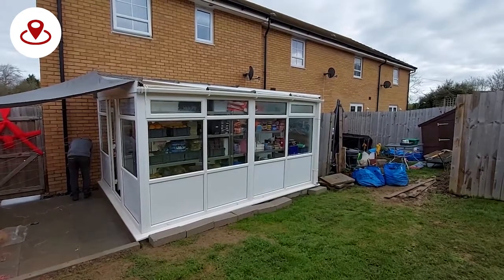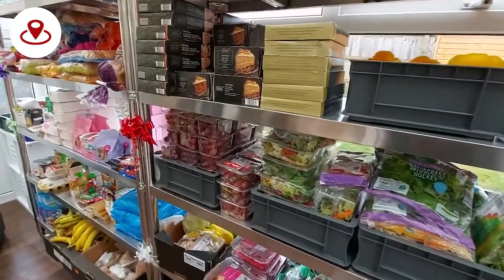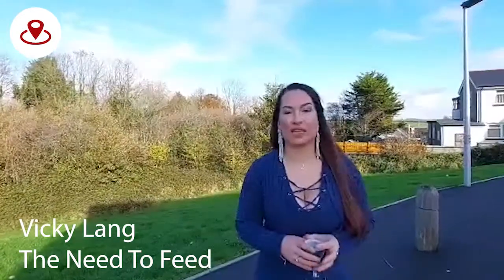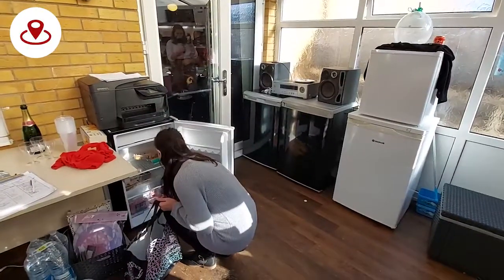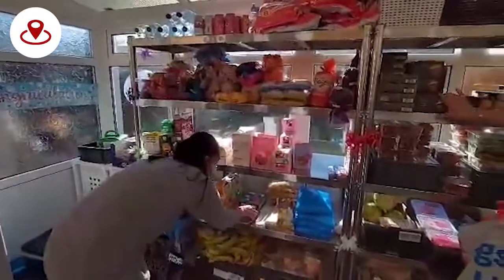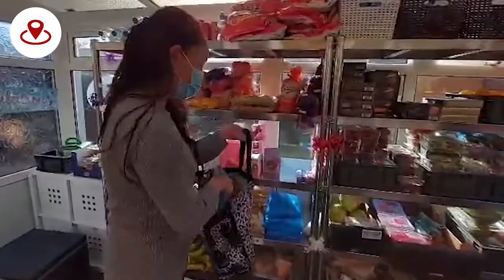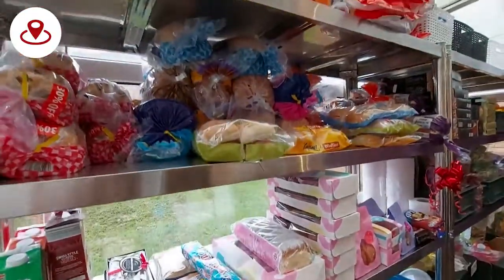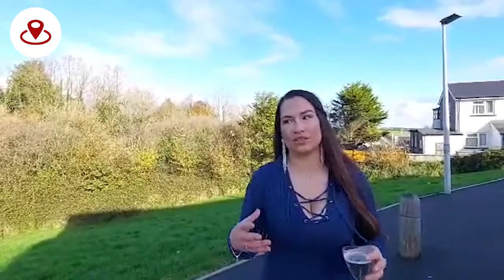Community group The Need To Feed opens new facility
Barry community group The Need To Feed opened its new facility last week.